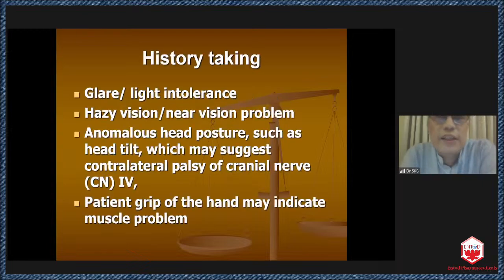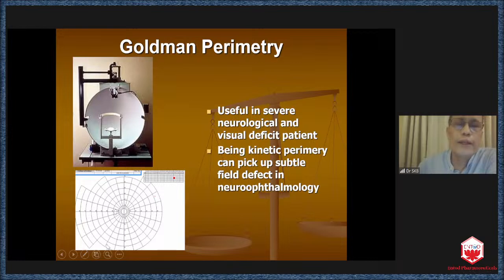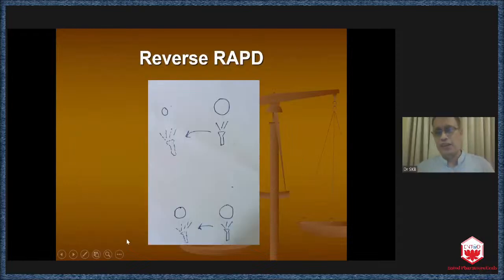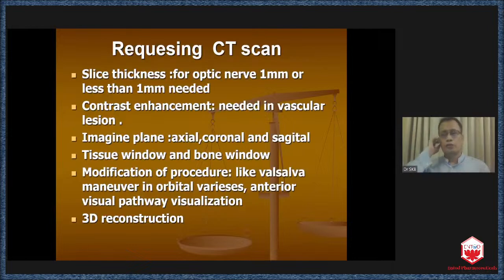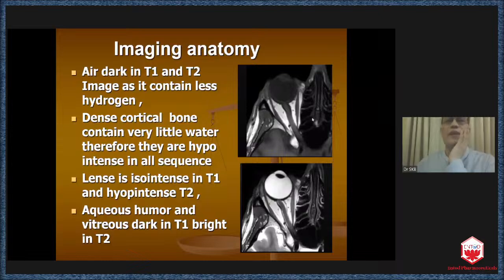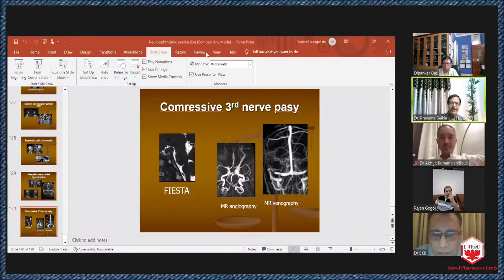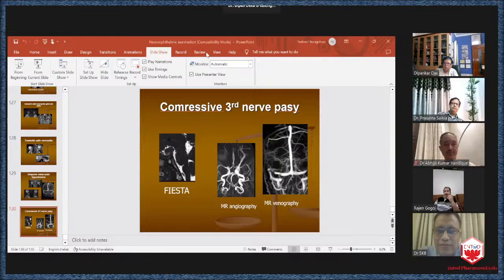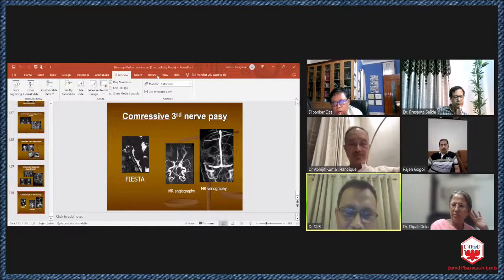OSA-ARC WEBINAR - Tips of Neuro-Ophthalmic evaluation in clinical practice